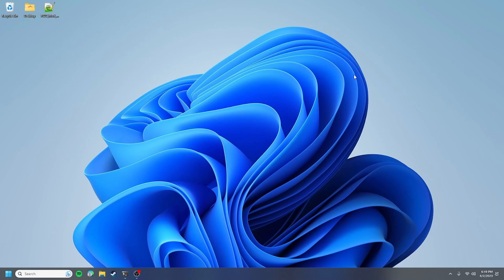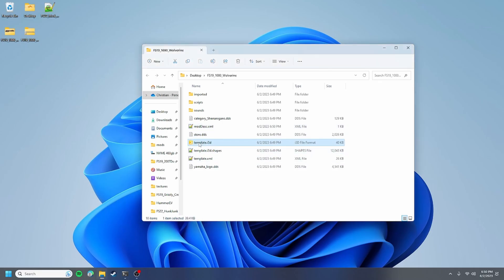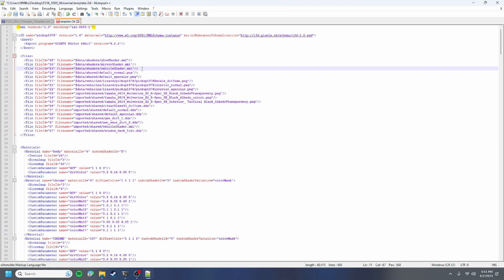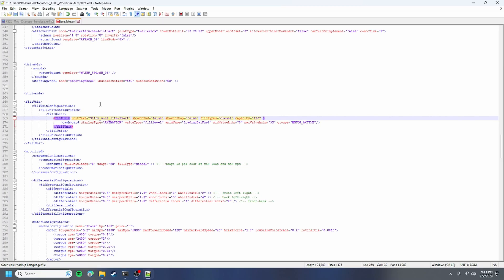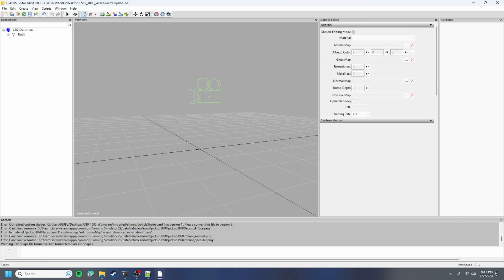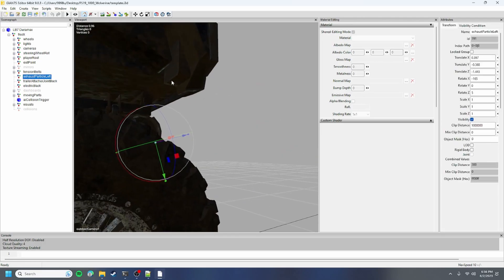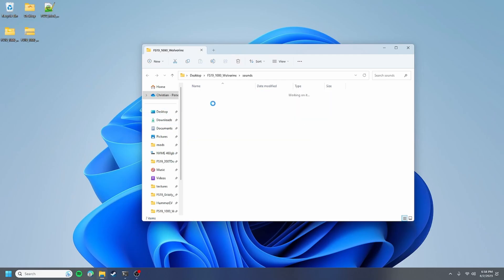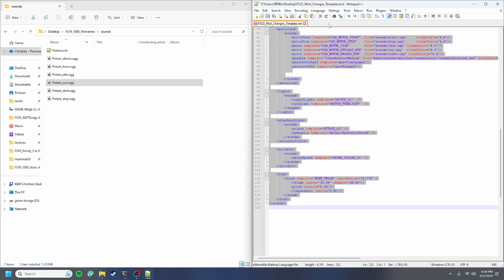Converting Your First Car Mod